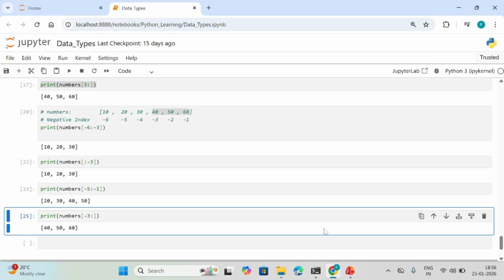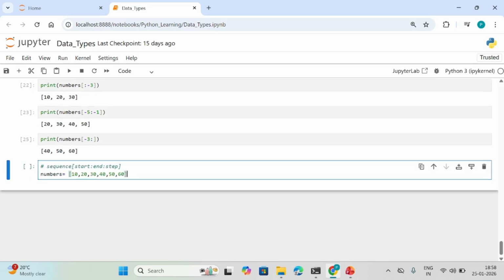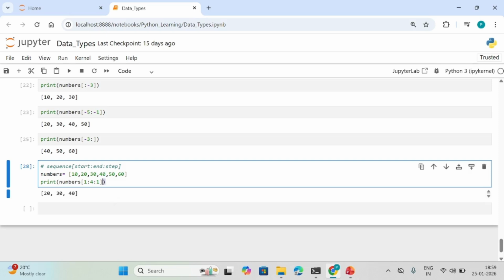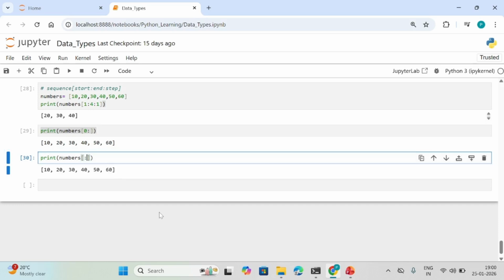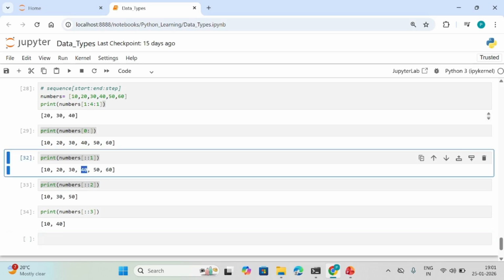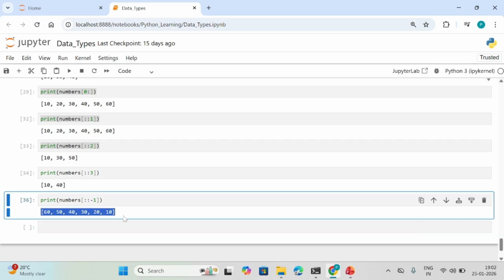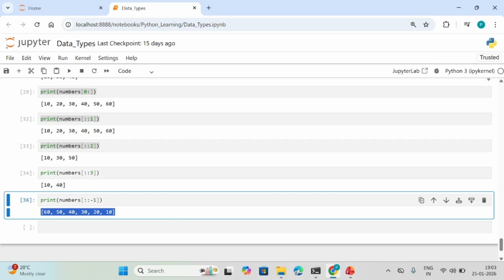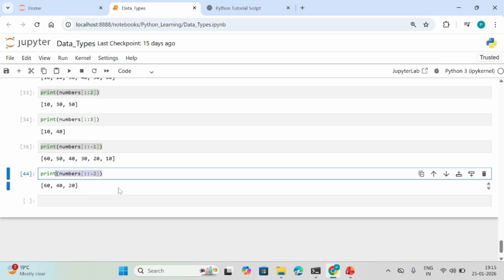Part 14 - List Data Type - Step 3 | Python Tutorial for Beginners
In this video, you will learn List Slicing in Python in a simple and beginner-friendly way.
List slicing allows you to extract multiple elements from a list using start, stop, and step values.

This lesson is a must-watch before learning list methods and advanced list operations.

✅ What is list slicing in Python
✅ Syntax of list slicing
✅ Start, stop, and step explained
✅ Positive slicing examples
✅ Negative slicing examples
✅ Using step to skip elements

Python beginners
Students & freshers
Working professionals learning Python
Anyone confused about slicing concepts

🛠️ Tools Used

Python
Jupyter Notebook

📚 Course Info

This video is part of the Complete Python Course for Beginners playlist.
📌 Upcoming videos will cover:

List methods (append, insert, remove, pop, etc.)
Practice problems on lists